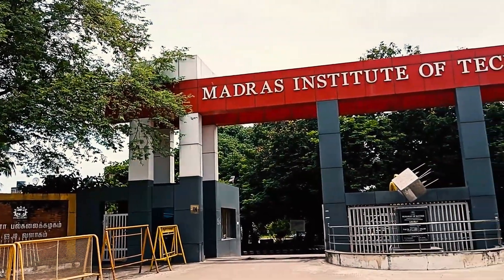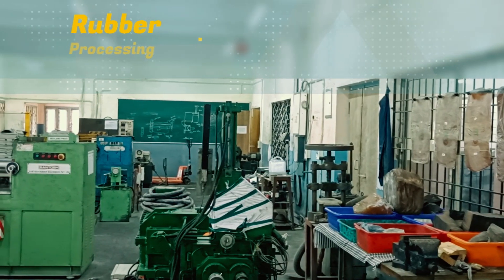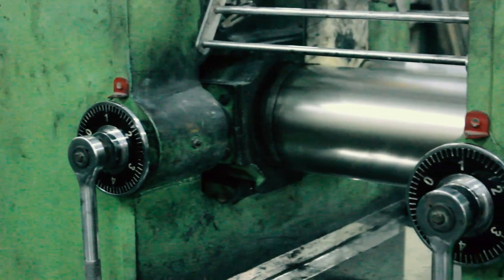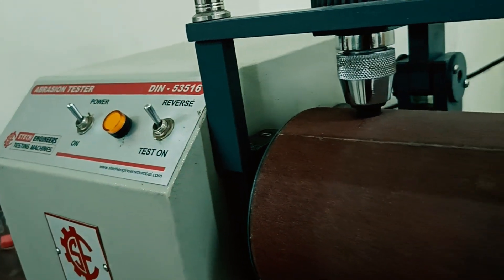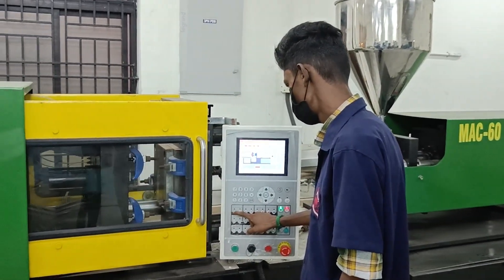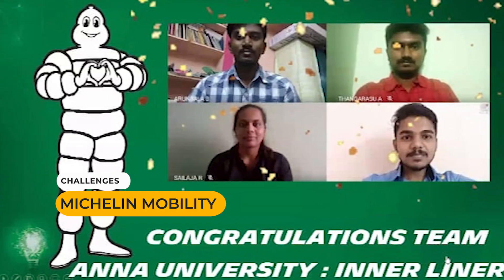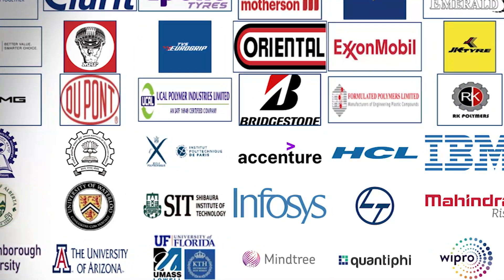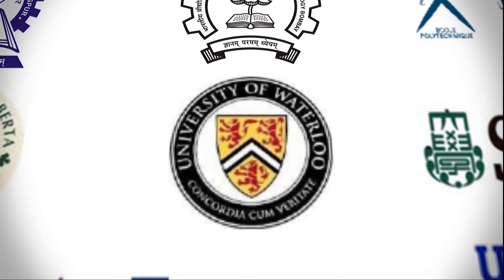DRPT About the Department